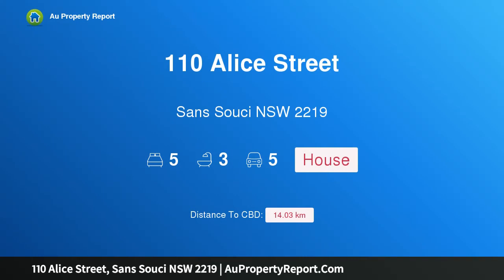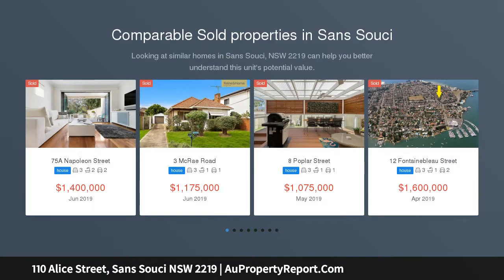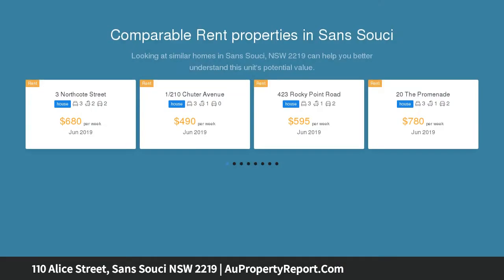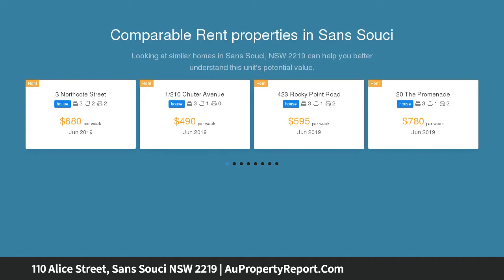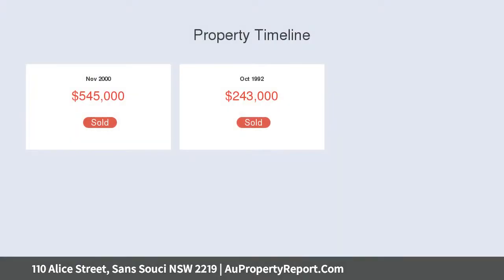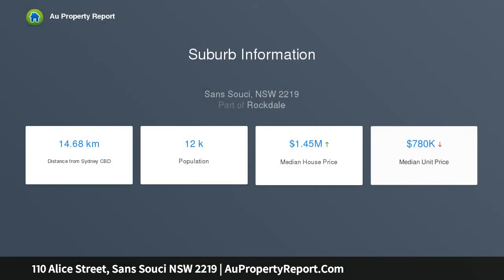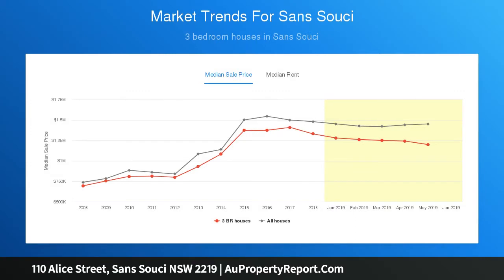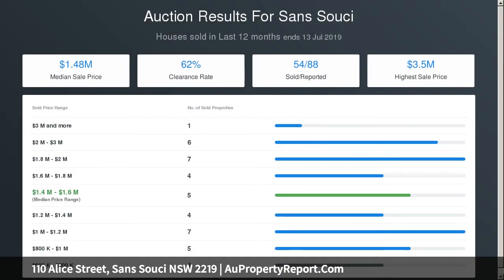110 Alice Street, Sans Souci NSW 2219 | AuPropertyReport.Com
110 Alice Street, Sans Souci NSW 2219
Property Type: house
Bedrooms: 5
Bathrooms: 5
Car Space: 5
Perfectly Positioned Lifestyle Address - 20m frontage